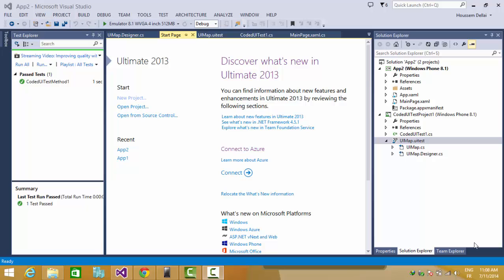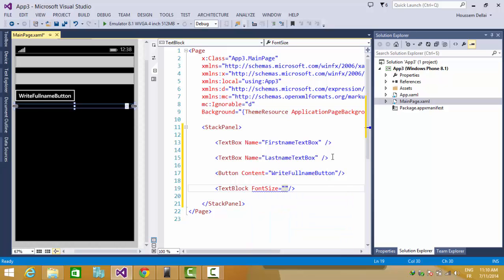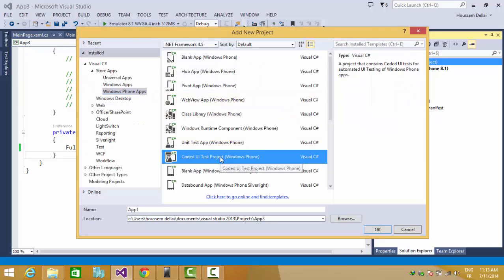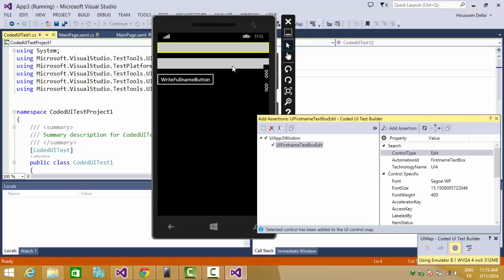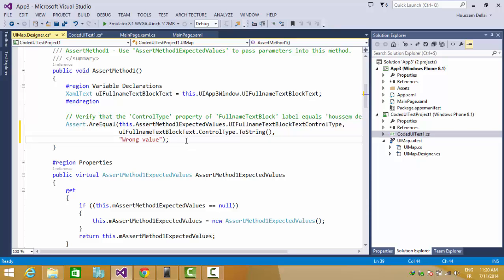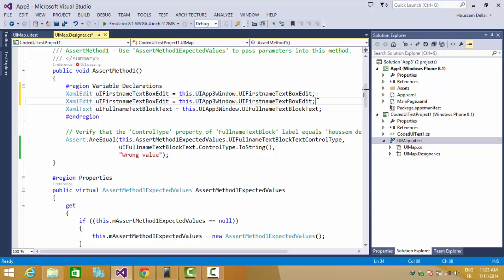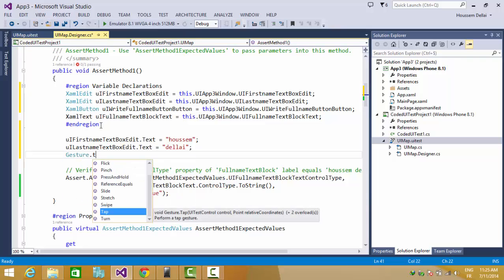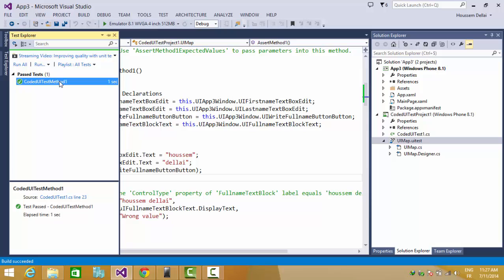Coded UI Tests for Windows Phone 8.1 (part1)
Coded UI Tests is now supported in Windows Phone 8.1 (XAML platform). This video will show how to create a simple UI test.